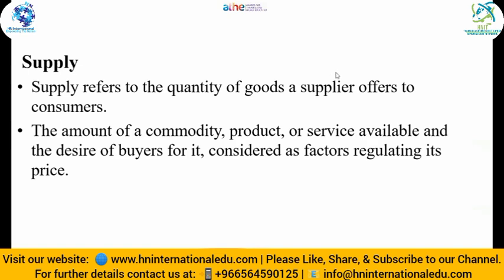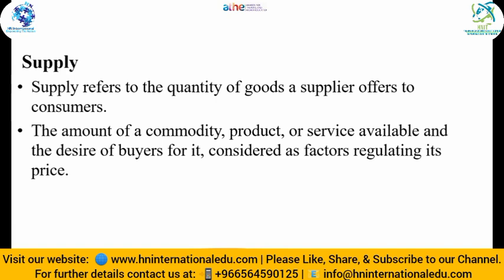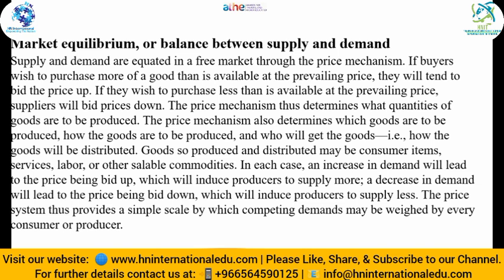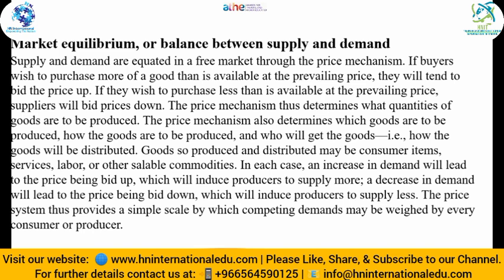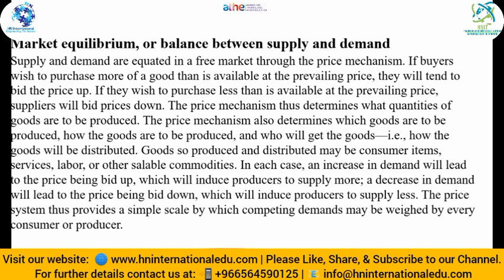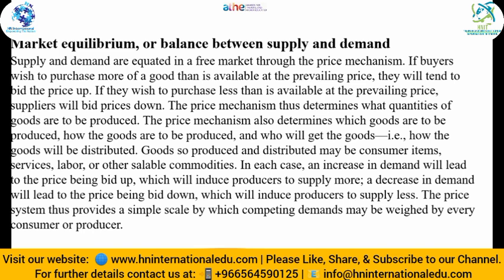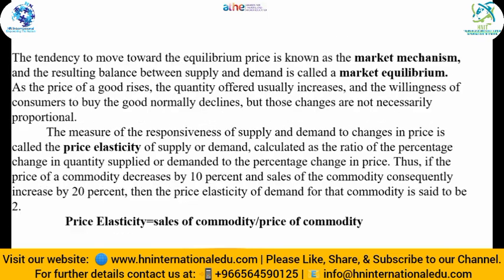The Business Environment Lecture No. 08 B3 ATHE Level 4 & 5 Business Management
➤ MBA
➤ MSc. Information Technology
➤ Accounting
➤ Business & Management
➤ Computing
➤ Coaching & Mentoring
➤ Education & Training
➤ Health & Social Care
➤ Law